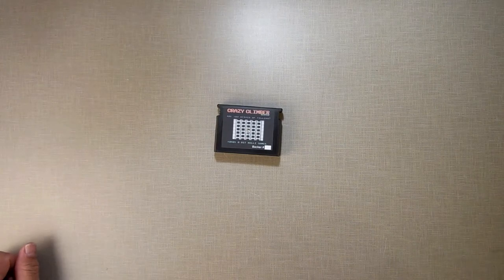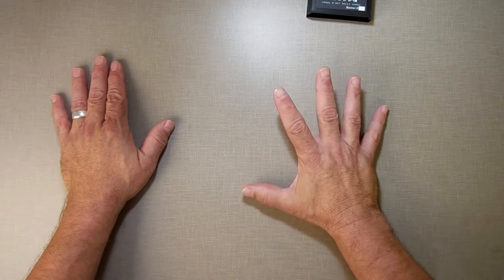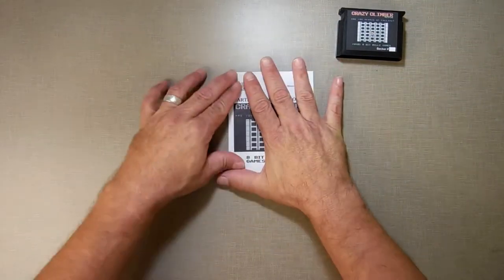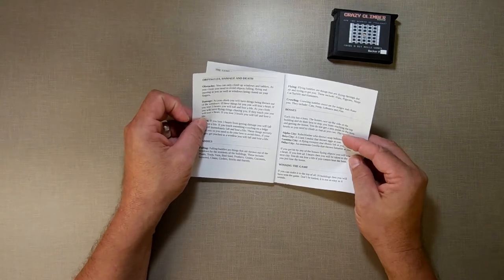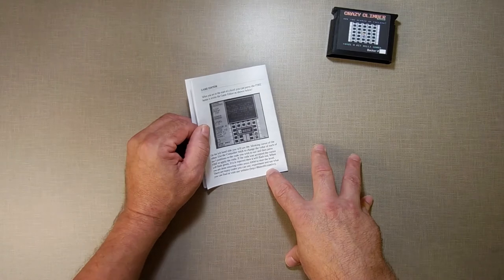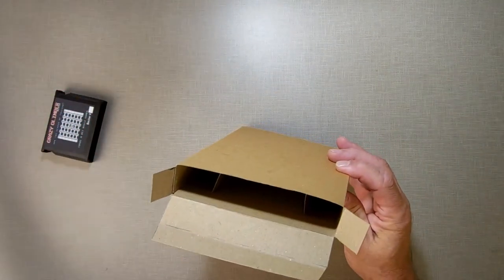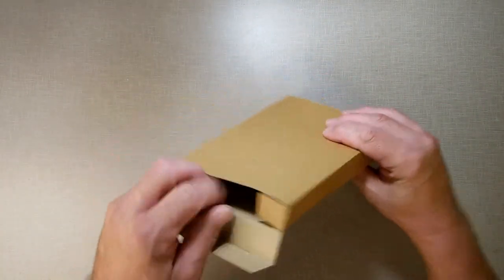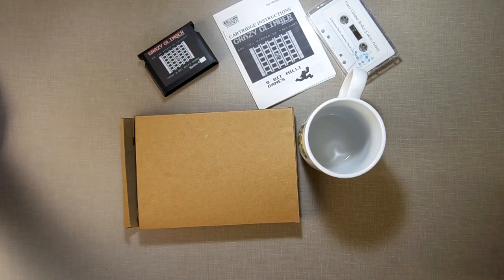Things are starting to get real! I hope you are backing the game!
🔎 HASHTAGS 🔎